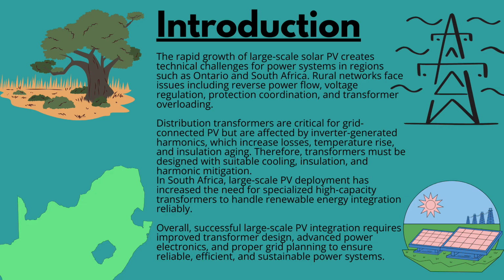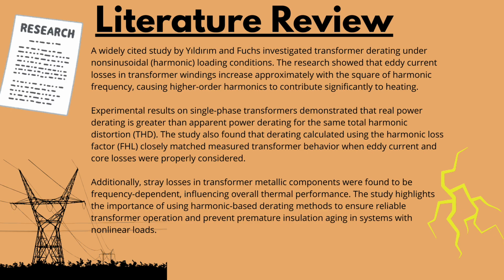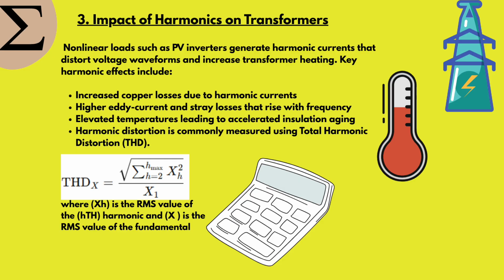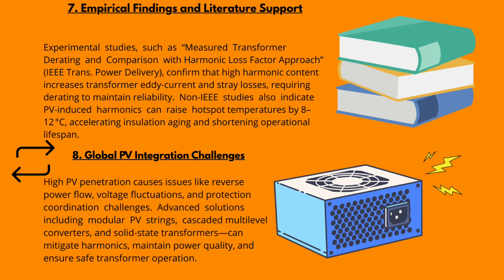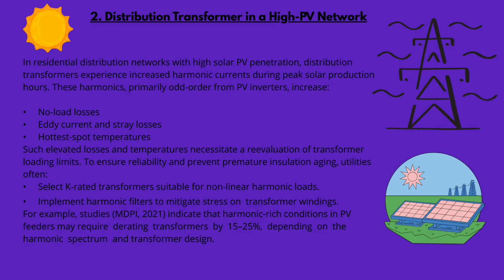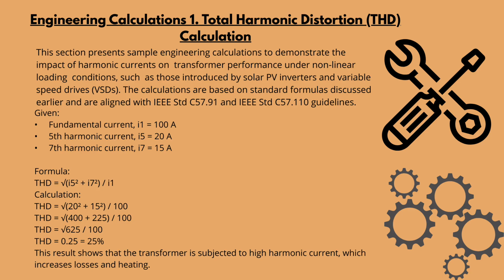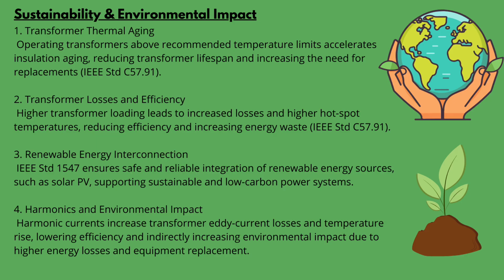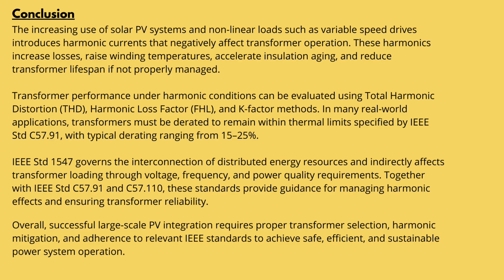ELECTRICAL MACHINE ASSIGNMENT GROUP 1 S2